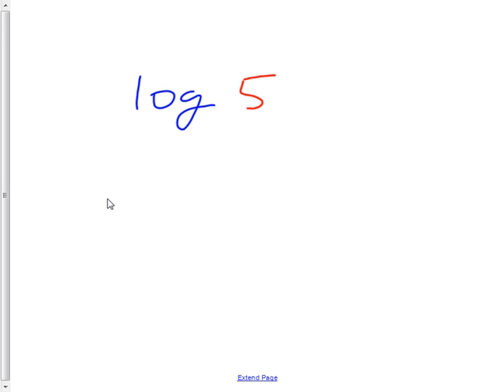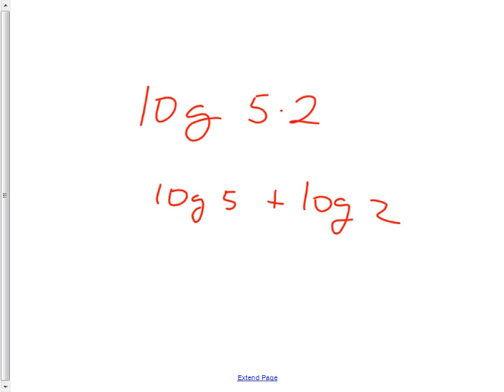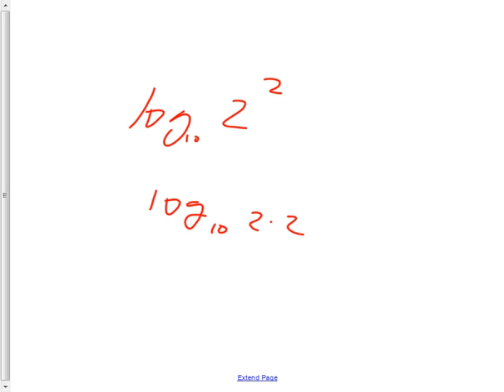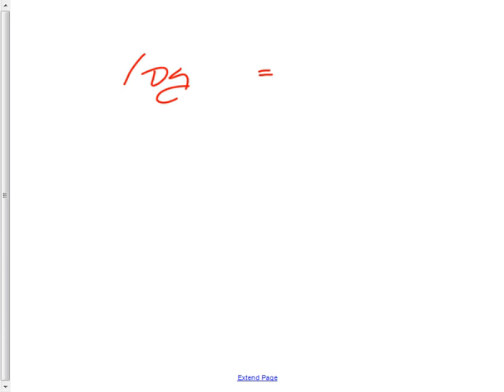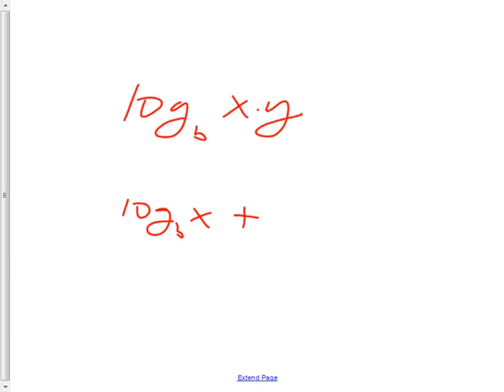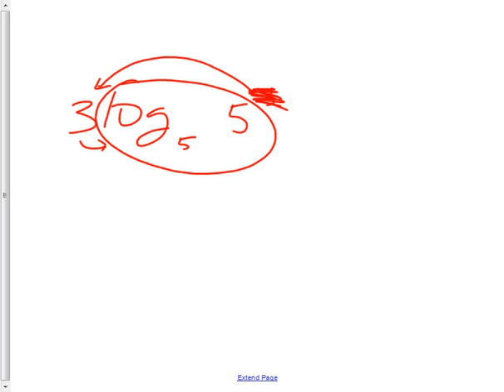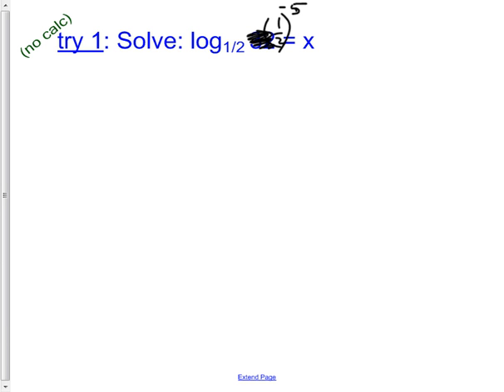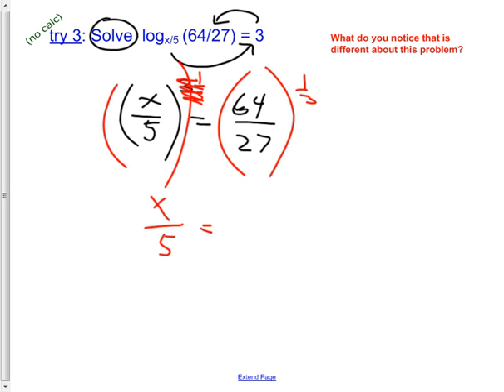4-10-2012 HA9 Logs day4.avi